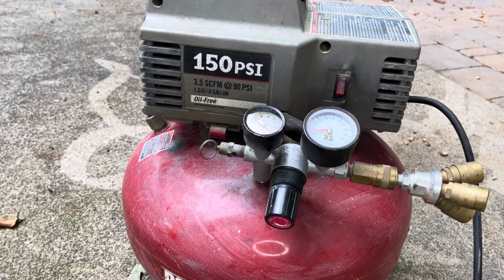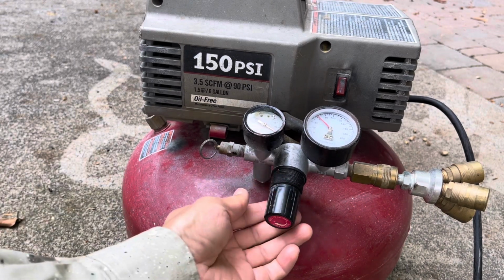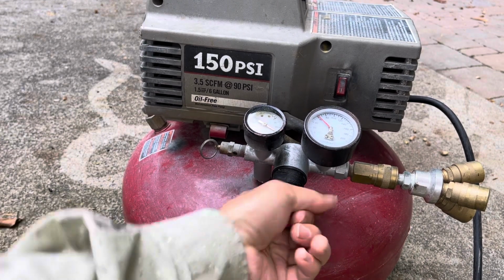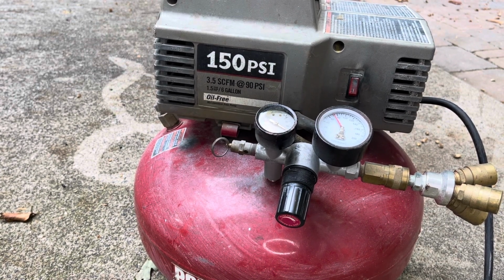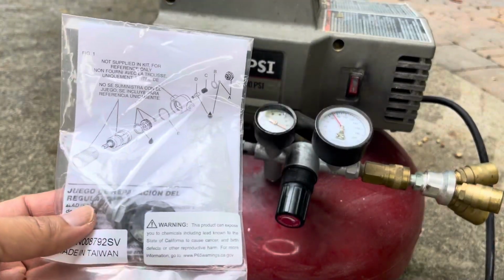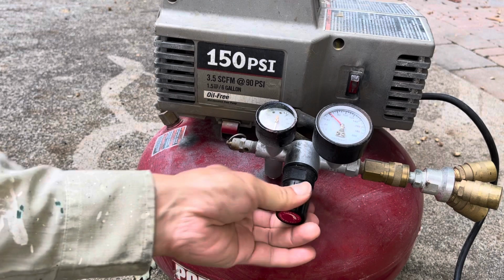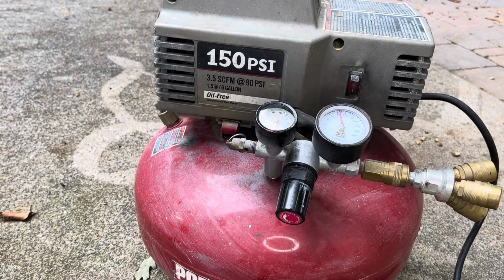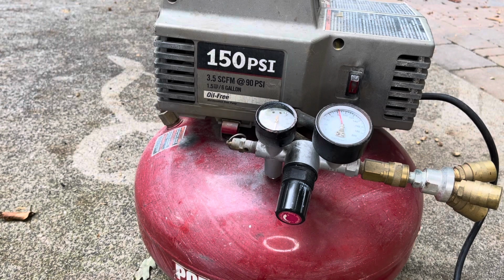Fix Porter Cable pancake air compressor regulator leaking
I just want to share my experience to fix the regulator leaking in my Porter Cable (C2001-WK) pancake air compressor. The part number is DeWalt D55155, Made in Taiwan. You may get the part from Amazon for $22.95:

I think other brands with similar air compressor share the same part. The quality of the part is pretty high. My pancake air compressor works like new now:)